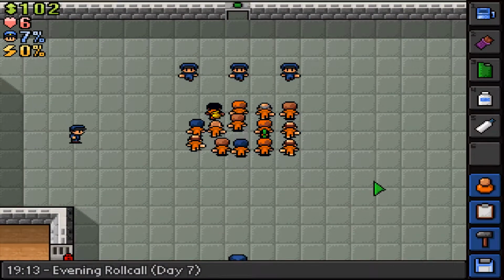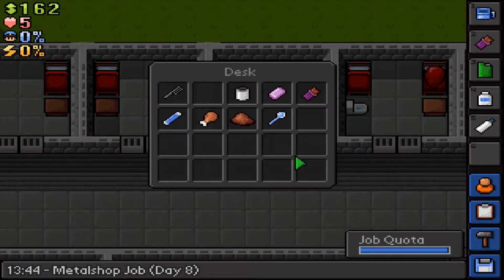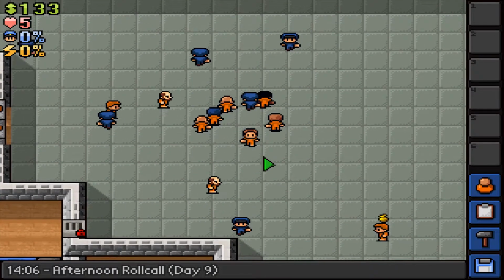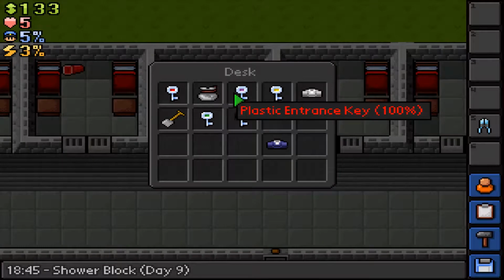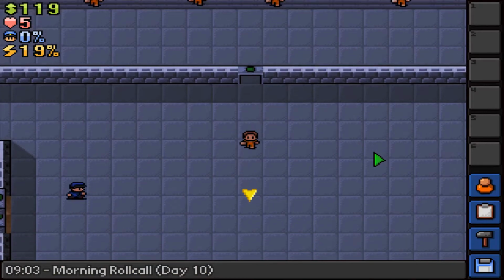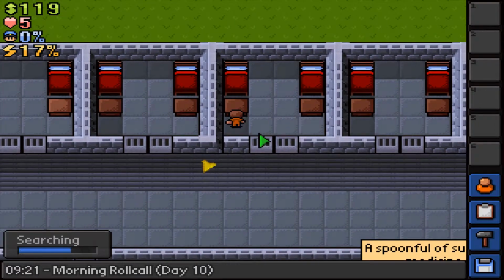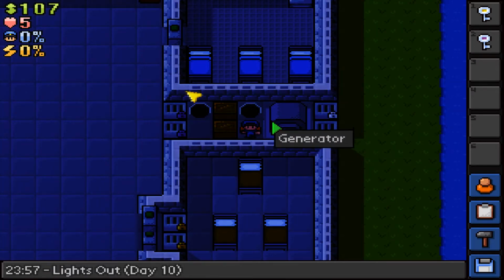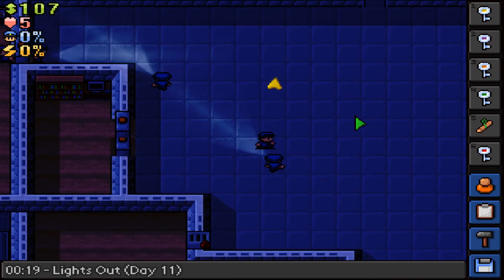The Glitched Security Boat ~ The Escapists